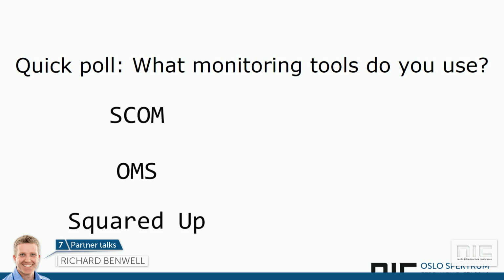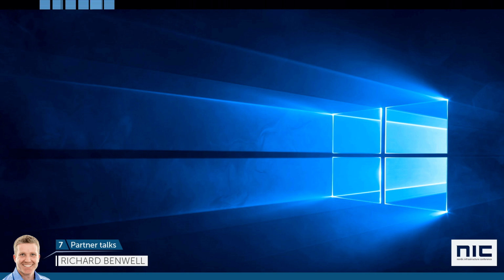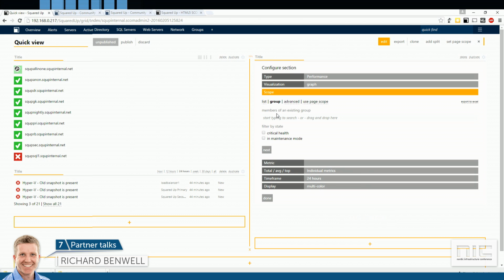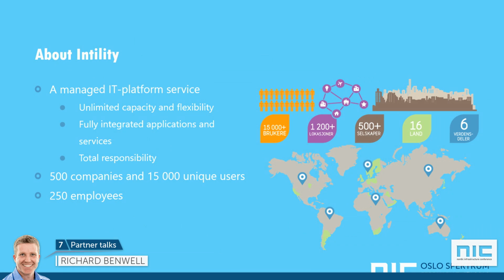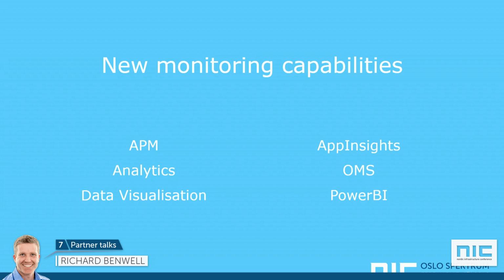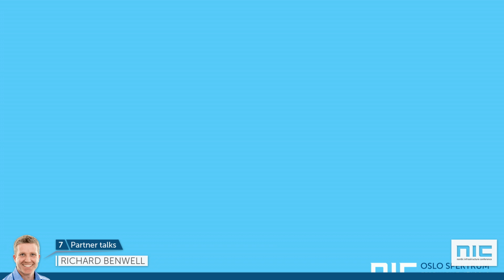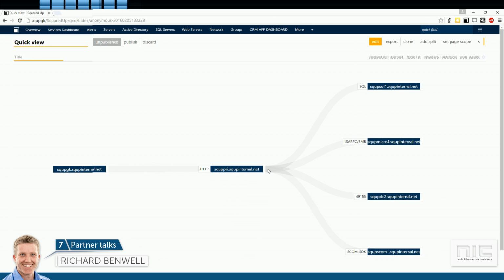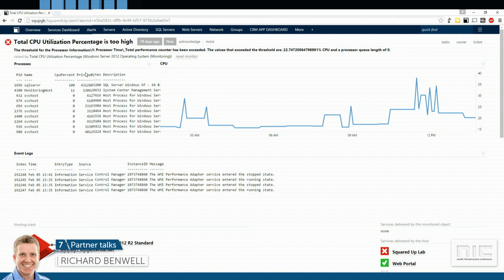NIC 5th Anniversary - Microsoft Monitoring: Past, Present, Future – Rebooted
By: Richard Benwell

Take an in-depth tour through the past, present and future of Microsoft monitoring and discover how you can reboot your monitoring experience and provide your organisation with comprehensive, full-stack visibility into your entire infrastructure.
Want to know how to deliver unbeatable monitoring for Hyper-V, SQL , SharePoint, Exchange...? Want to know how to instantly pinpoint the root cause of issues…? Want to know what the real future of Microsoft monitoring is…? Then this is the session for you.